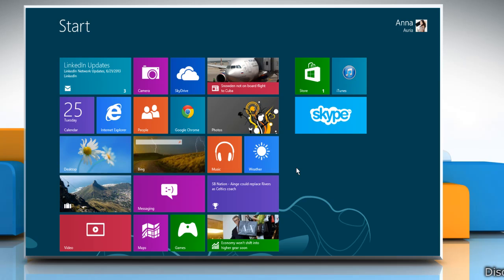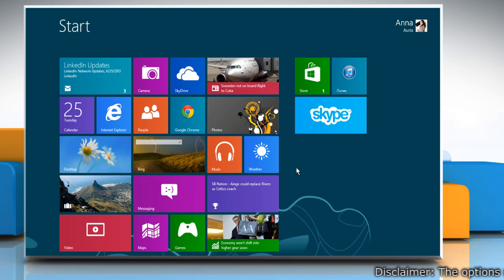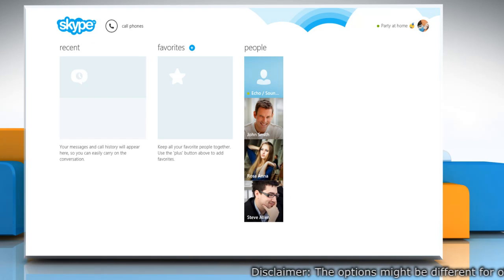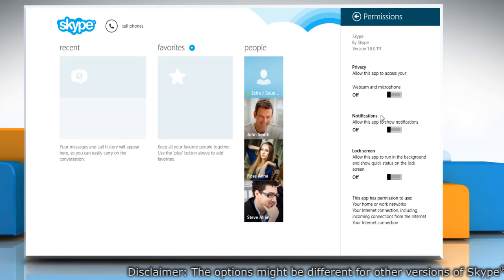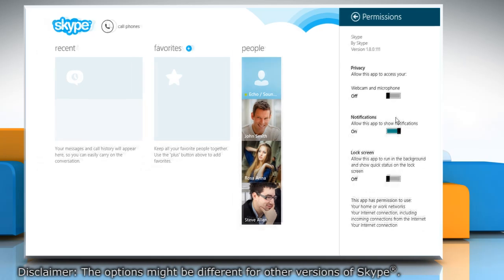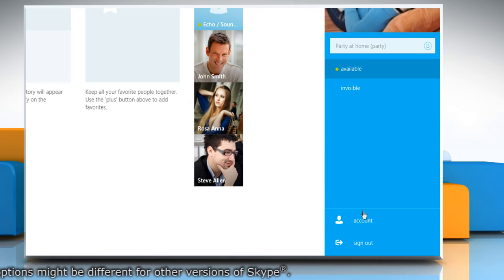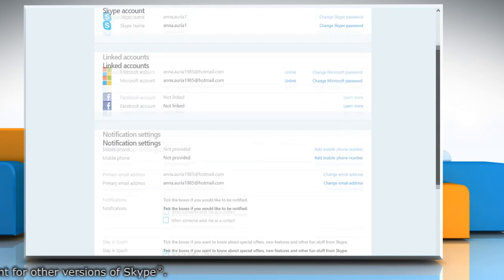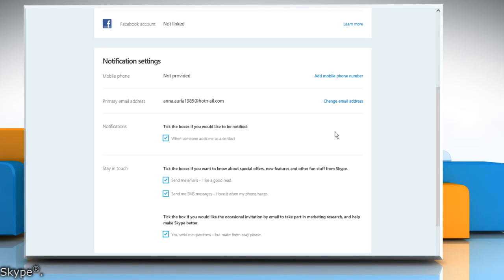How to Manage Notifications in Skype® for Windows® 8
Want to manage notifications in Skype® for Windows® 8? Follow the easy steps shown in this video.